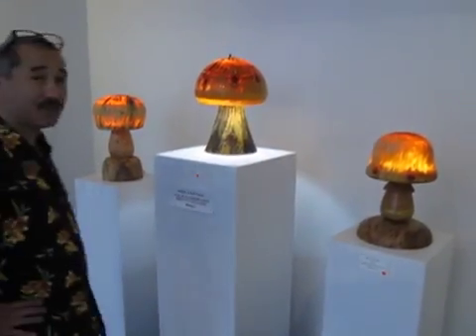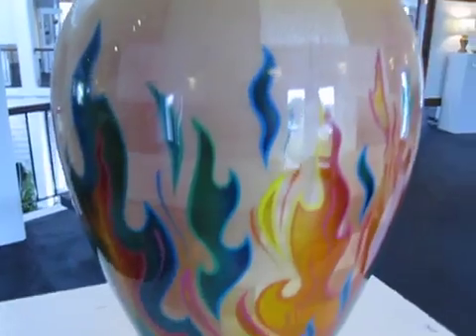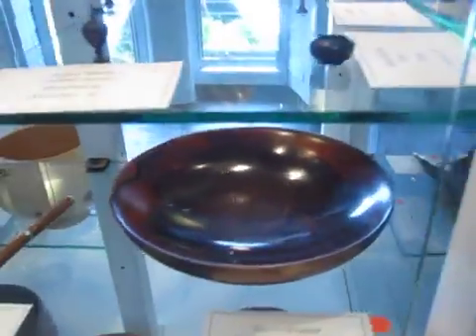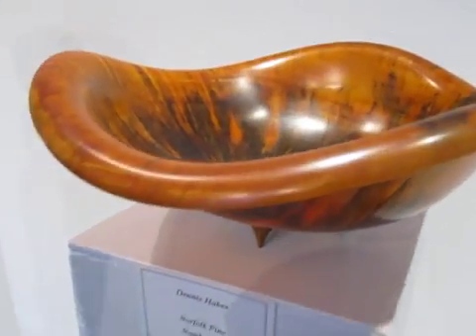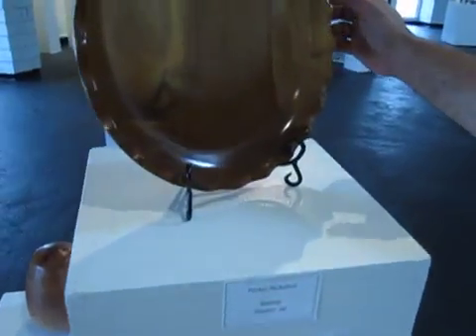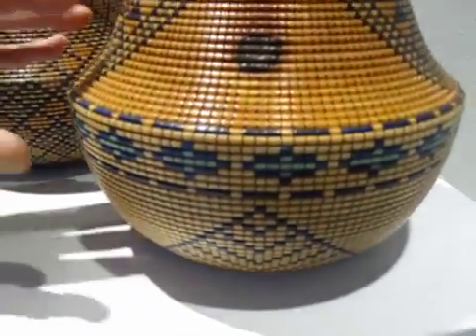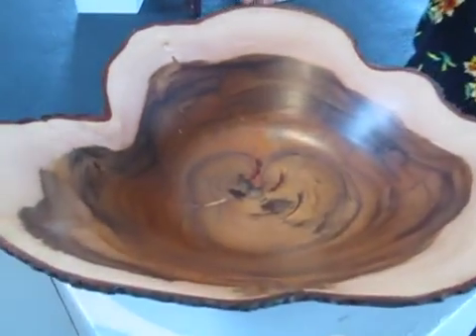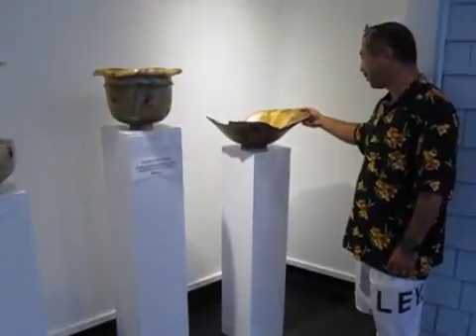2015 Big Island Woodturners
Big Island Hilo Hawaii, wood turning show 2015